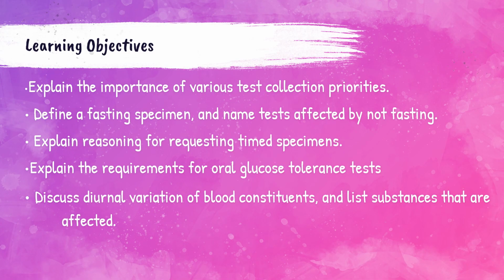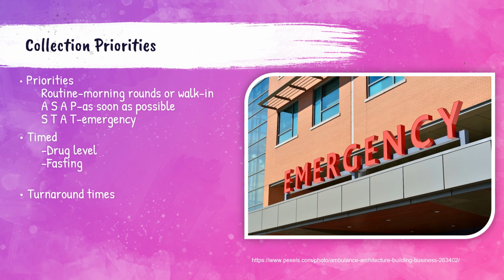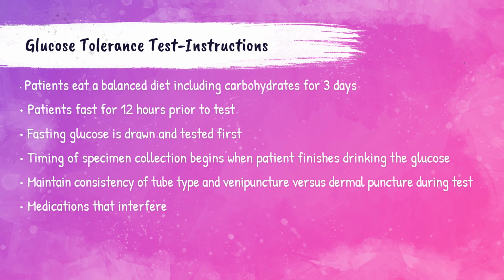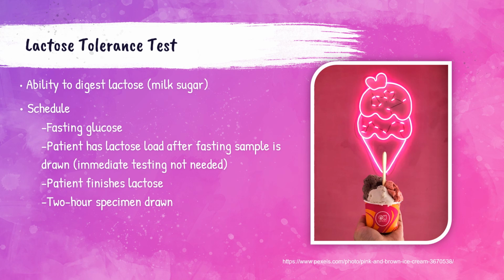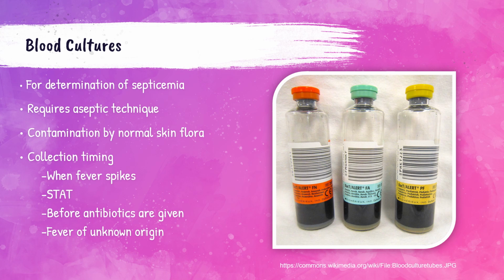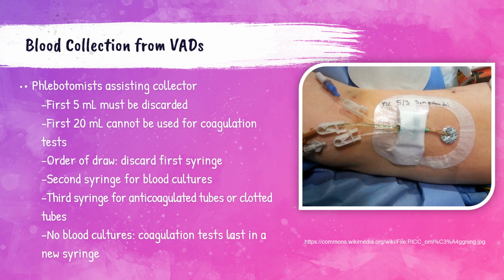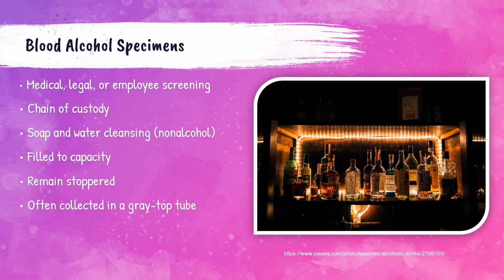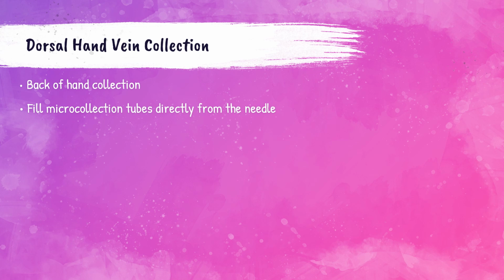Special Blood Collection-Phlebotomy Lecture Series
An informative video on dermal punctures. Aimed at the educational instruction of Phlebotomy, Medical Laboratory Technicians, or Medical Laboratory Scientist students.

Lecture slides from Chapter 10 of The Phlebotomy Textbook, 4th Edition by Susan King Strasinger and Marjorie Schaub Di Lorenzo. ISBN-13: 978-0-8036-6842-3. We highly recommend the purchasing of this textbook.